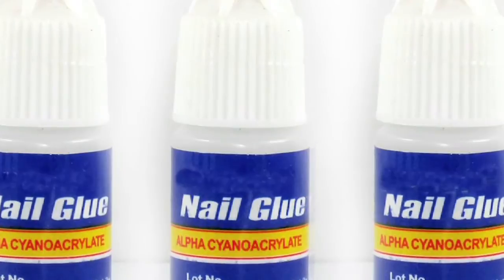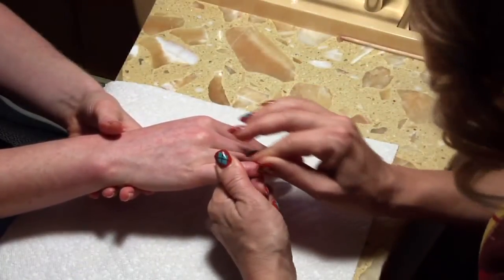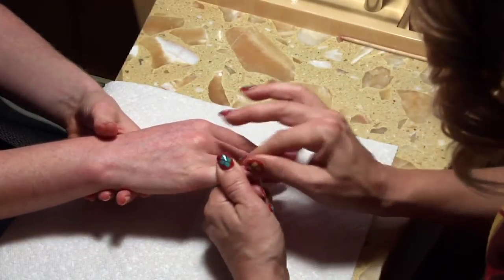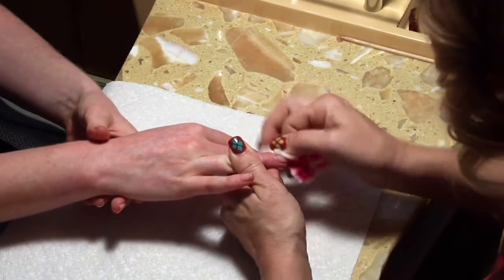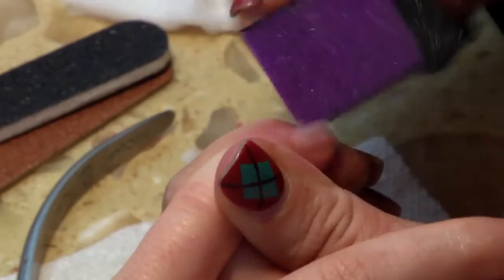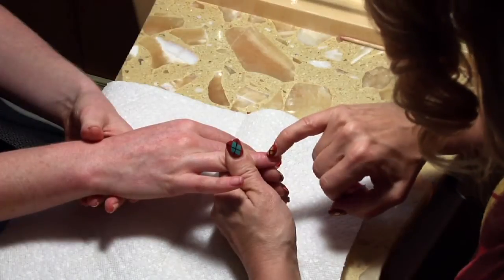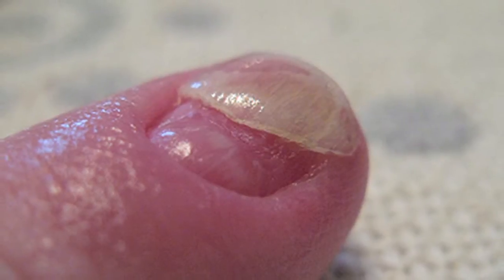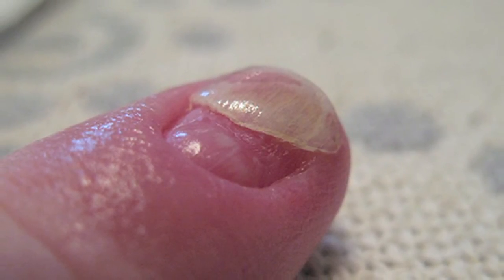Nail Health & Beauty : How to Treat Split Nails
Split nails are quite painful, and limit the ability to use the finger with the broken nail. Rectify and treat the nail with help from a professional nail artist in this free video.

Bio: Amy Hamilton-Weldon has worked as a professional nail artist for more than 20 years.

Series Description: Your nails help put an accent on your hands and fingers, especially when cared for properly. Get the basics on caring for your nails from a professional nail artist in this free video.